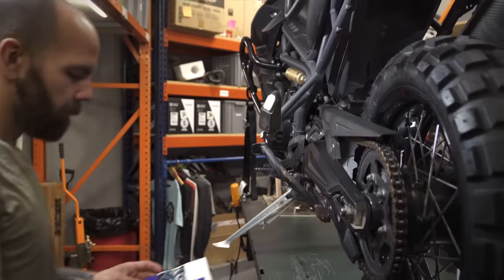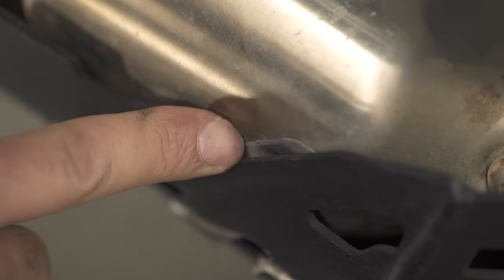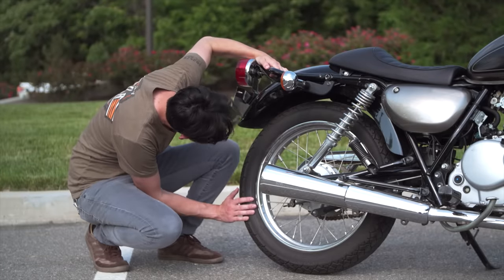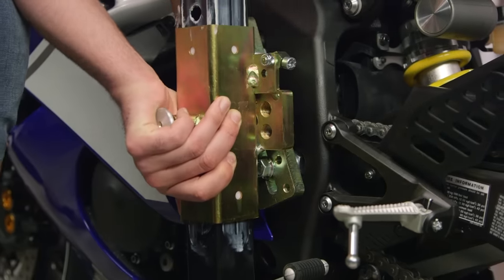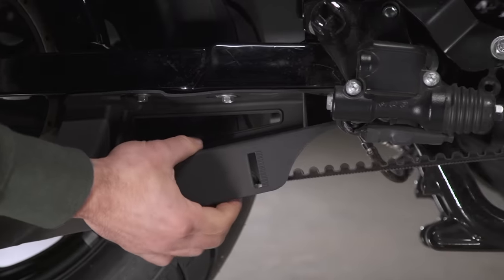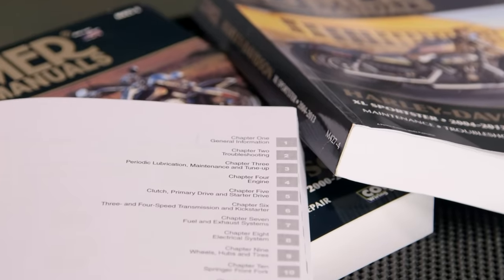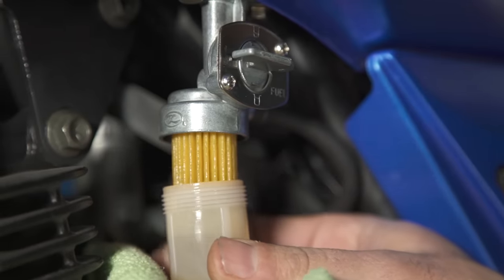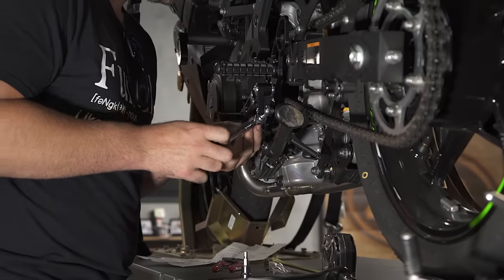How To Prep Your Motorcycle for Spring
Are you ready for spring riding season? Are you sure? Spurgeon's here to walk you through the essential spring riding checklist as we head into riding's peak season. Follow along to get your bike prepped from tire to tire, with all the maintenance basics in between. Spending some quality time with your motorcycle early in the season gives the best possible chance of a trouble-free riding season. Want to learn more? Download the checklist to keep track of your progress, and head over to Common Tread to get an even more in-depth guide to spring bike prep.